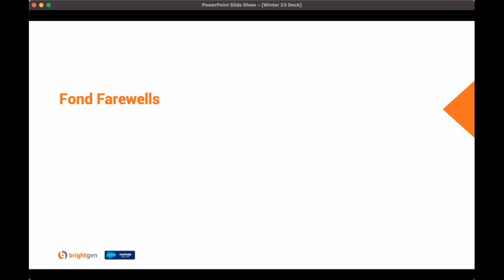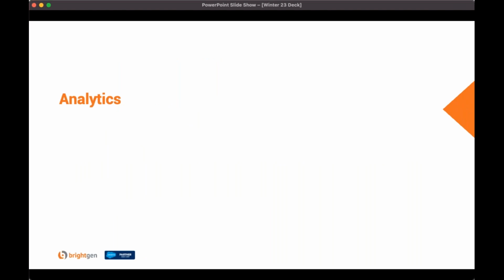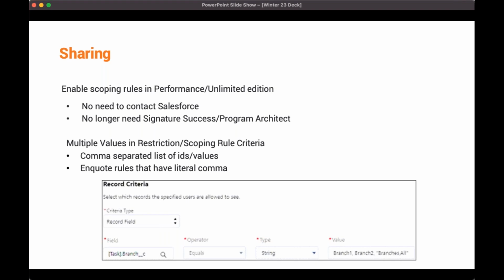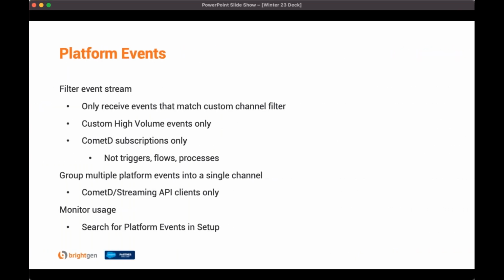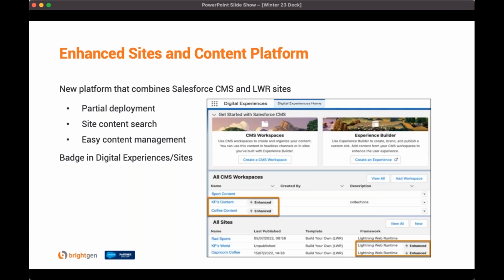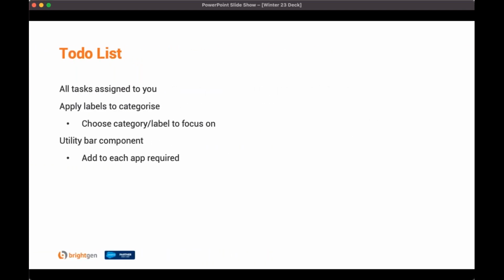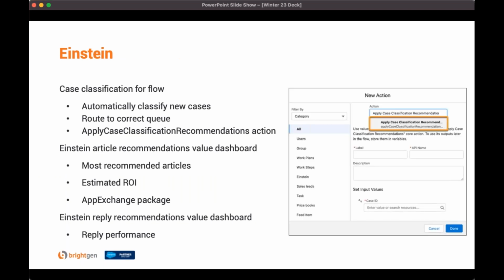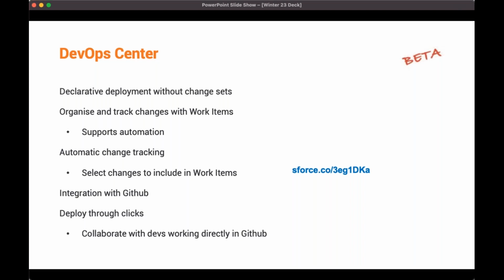Salesforce Winter '23 Release - Get Ready with BrightGen - 12 Oct 2022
Recording of BrightGen's webinar covering the new features provided by the Winter '23 release of Salesforce. Presented by Keir Bowden, CTO, on 12th October 2022.

'5 Out, 1 In - Top Highlights from the Winter '23 Release' by Keir Bowden

Timecodes:
0:00 Introduction
0:45 Fond farewells
2:45 General updates
5:35 Analytics
7:32 Customisation
11:20 Development
19:10 Experiences
22:32 Sales Cloud
26:10 Service Cloud
29:08 Beta features
34:10 Release Readiness - useful links
34:25 Q&A